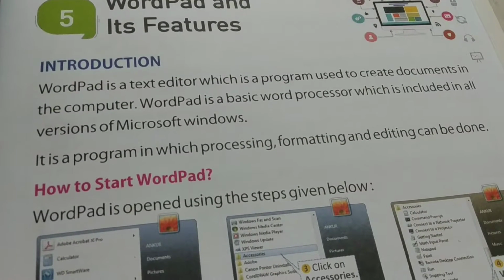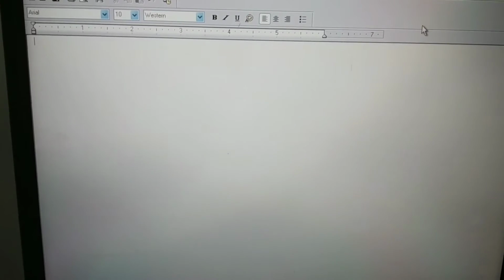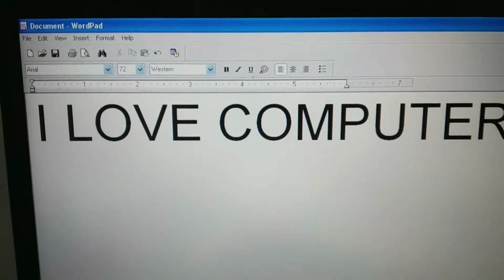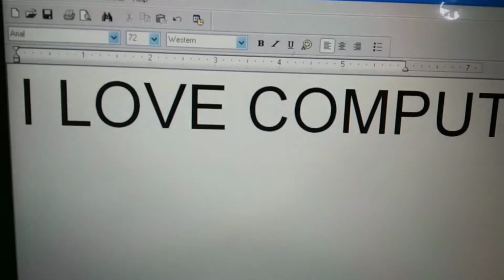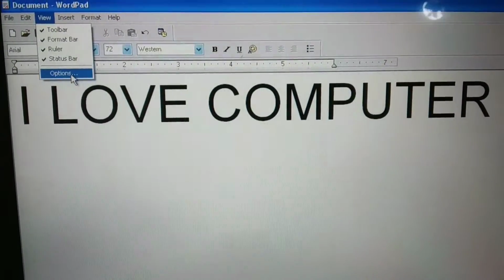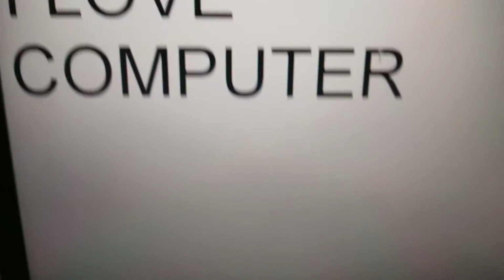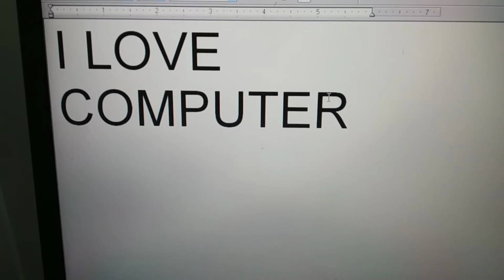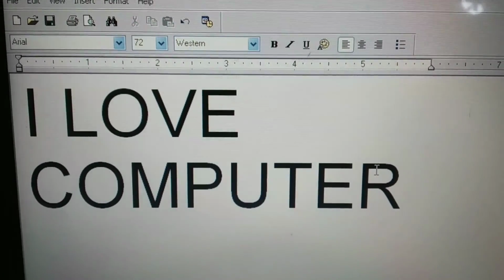Wordpad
Word wrap